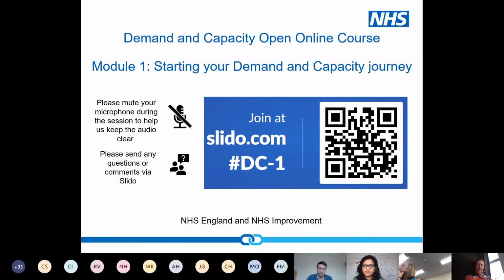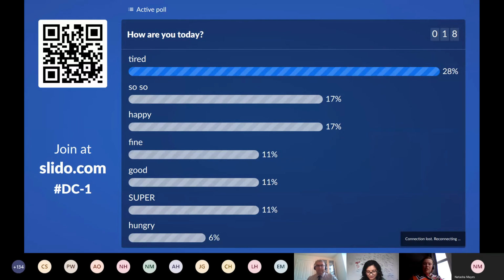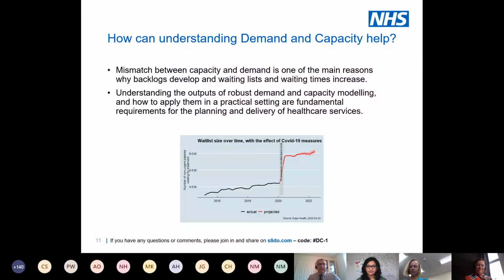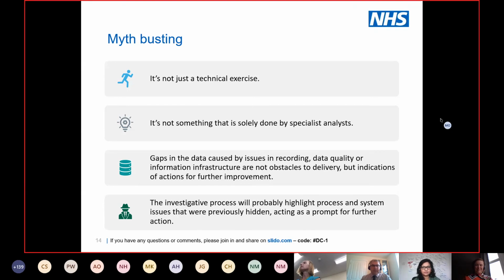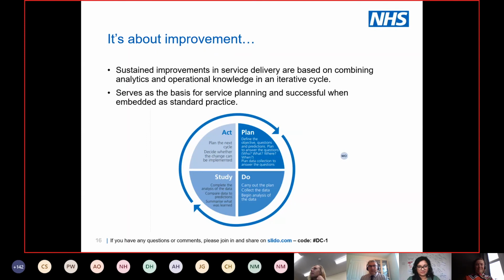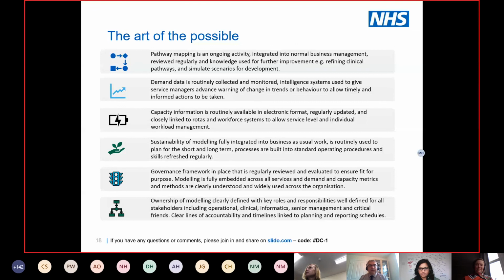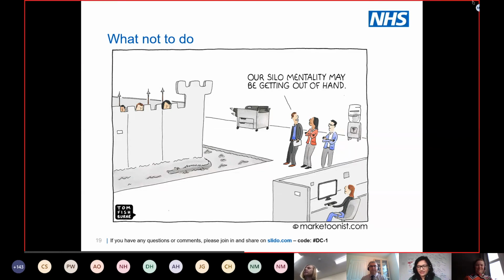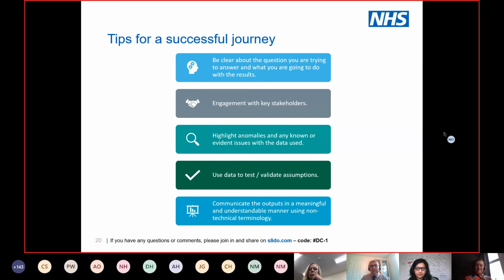Demand and Capacity Open Online Course - Module 1: Starting your Demand and Capacity journey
The Open Online Course is 7 module course designed to give an introduction to Demand and Capacity modelling.

In Module 1 you will start to explore your demand and capacity journey by understanding how demand and capacity can help, with a focus on improvement for patient care. Our first steps will explore myth busting, look at the pieces of the puzzle, tips for a successful journey and highlight the art of the possible, which will become clearer at each stop along the way in the next modules.

Slides for module one are accessible by NHS staff on the Demand and Capacity network FutureNHS